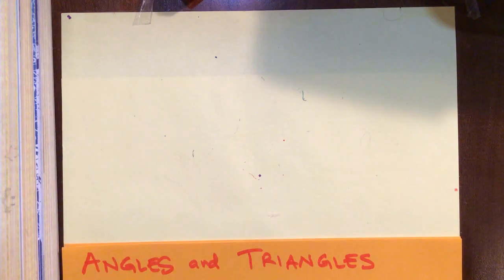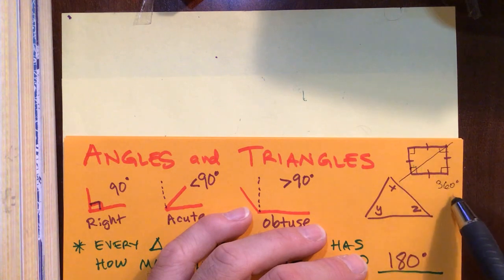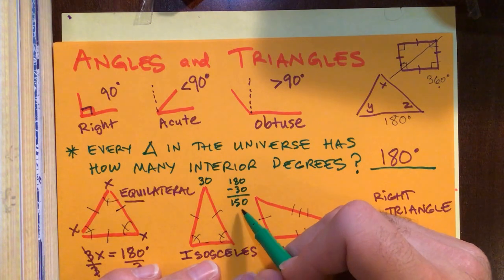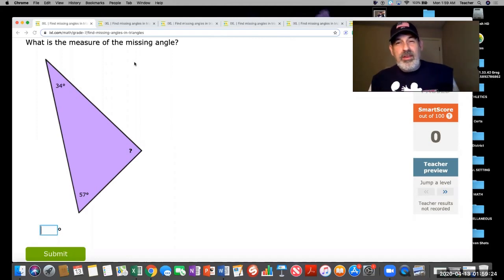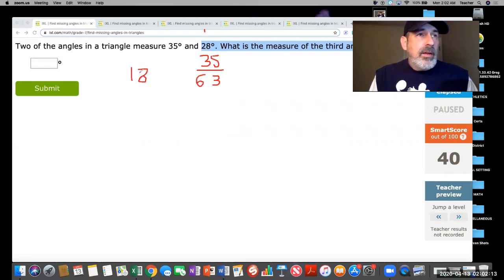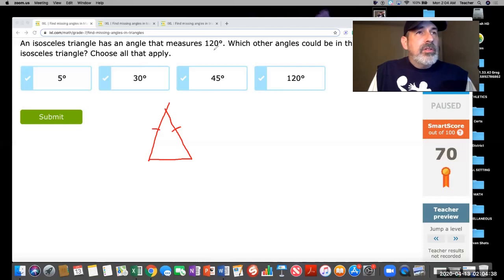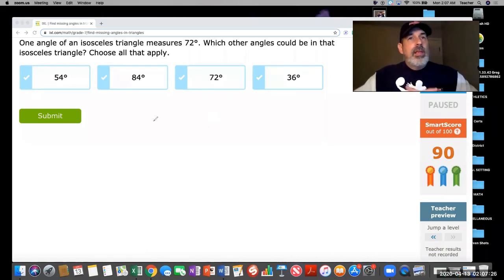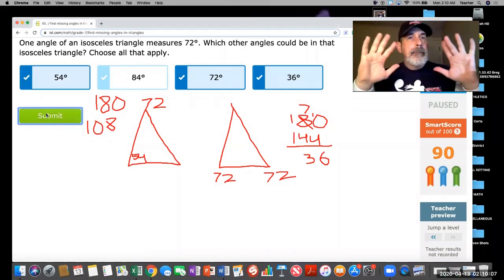13 Missing Angles part 1 TRIANGLES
5th fifth 6th sixth 7th seventh grade
Acute, Obtuse, right angles
all triangles interior angles add up to total sum 180 degrees
Equilateral, equal congruent sides and angles 60 degrees each,
Isosceles 2 equal congruent sides and angles
Scalene, no equal sides or angles.
180 degrees minus both the others will equal the missing angle
IXL 7th grade 7w9 Missing angles for triangles practice problems samples different levels challenge level